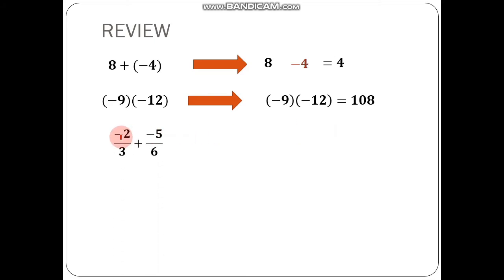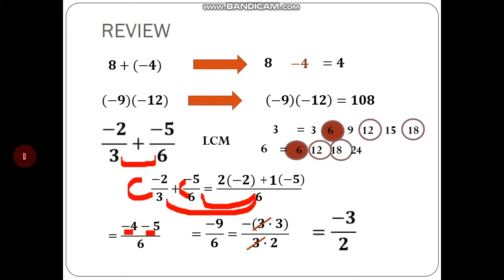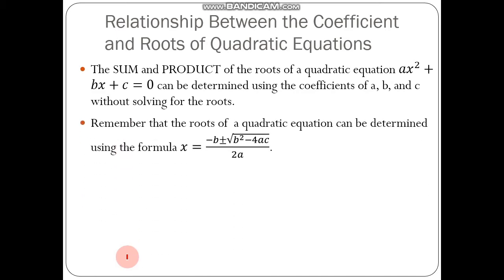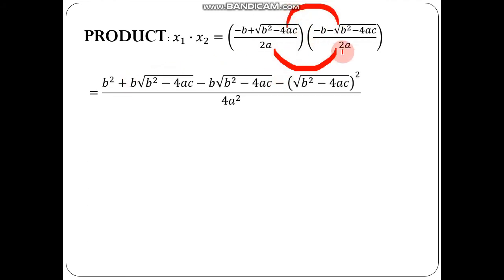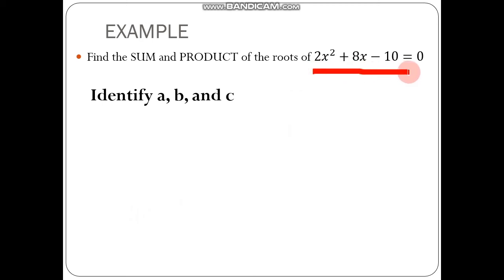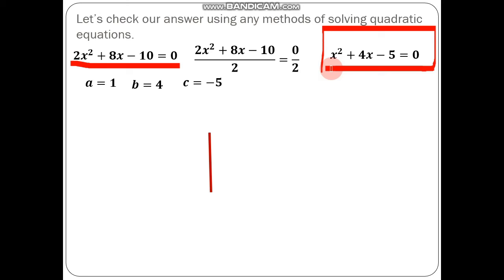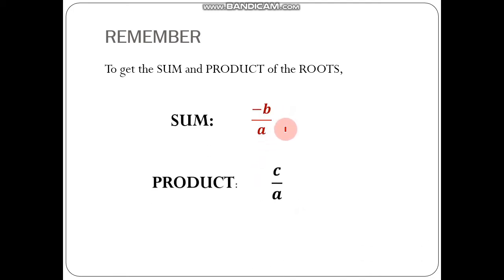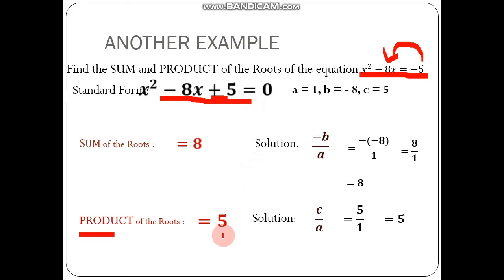Sum and Product of the Roots of a Quadratic Equation